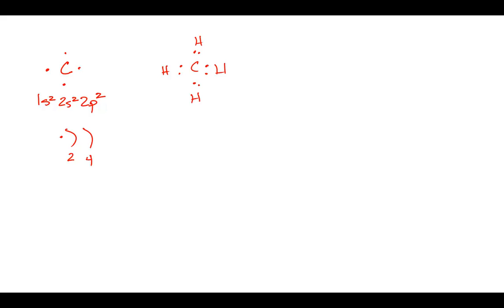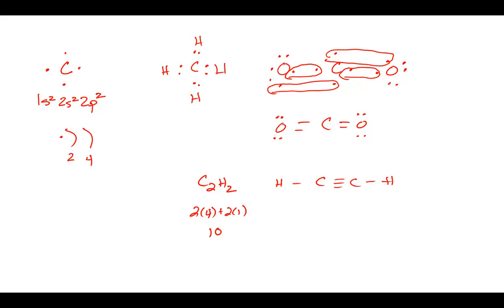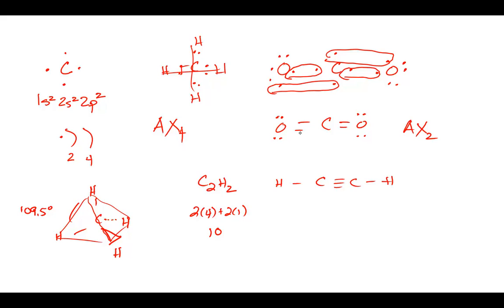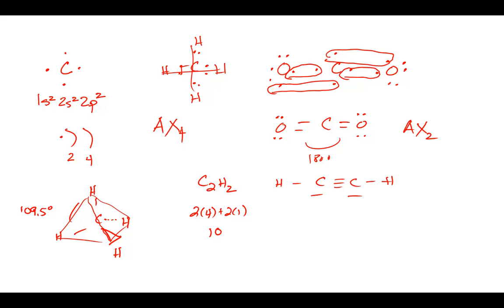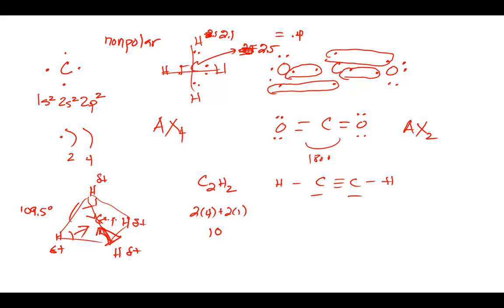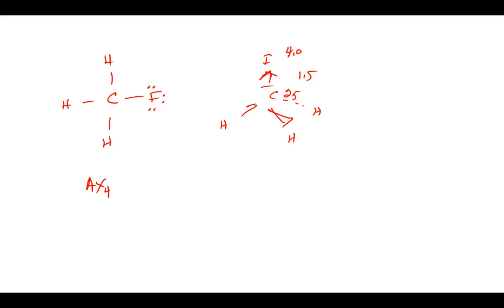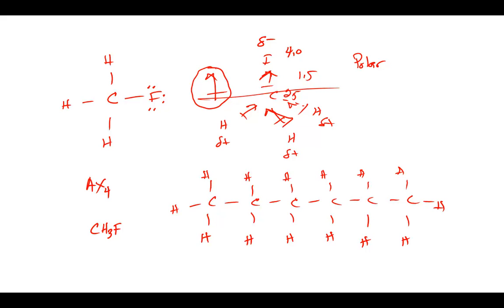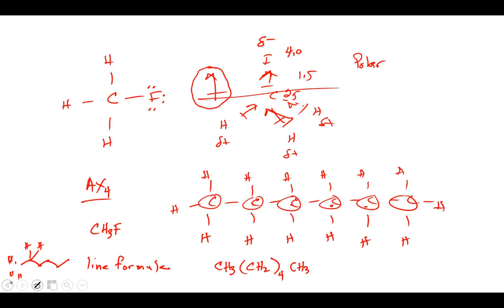CHE 150: Introduction to Hydrocarbons C10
This is the beginning of hydrocarbons in a General, Organic, and Biological Chemistry textbook.